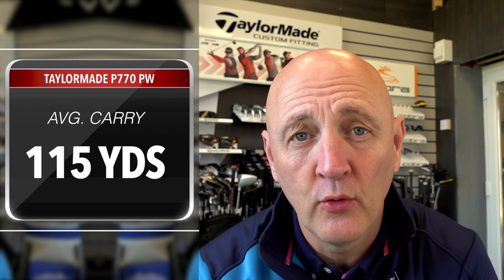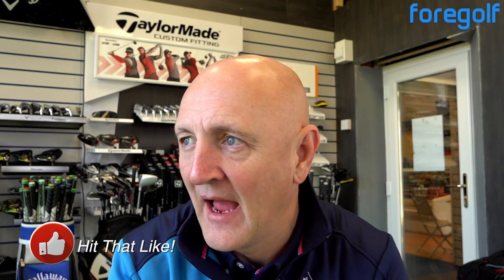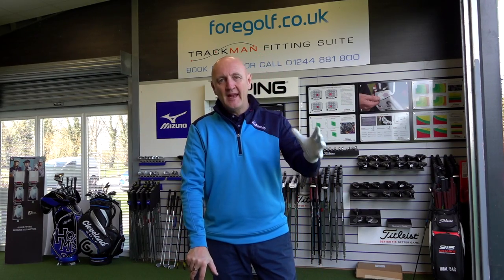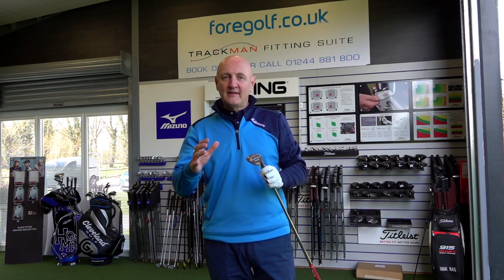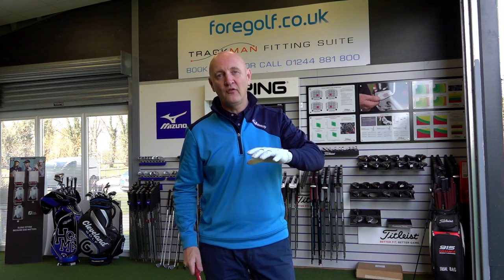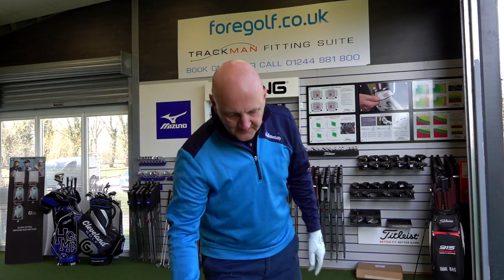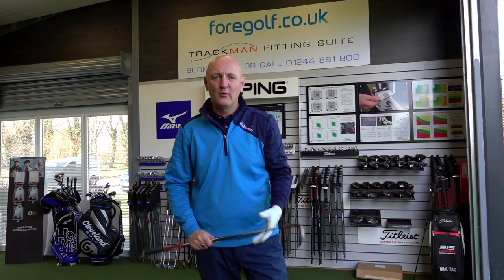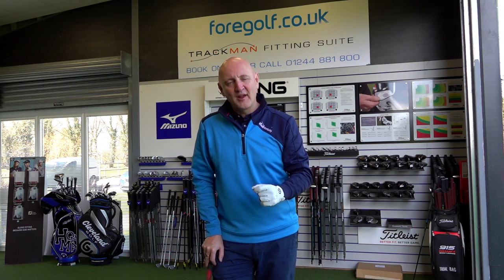Do you KNOW how far you hit your wedges?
How do you improve your golf game? Better short game can be a start and knowing your yardages must help? Golf lessons and how to chip better but 1st know this yardages!